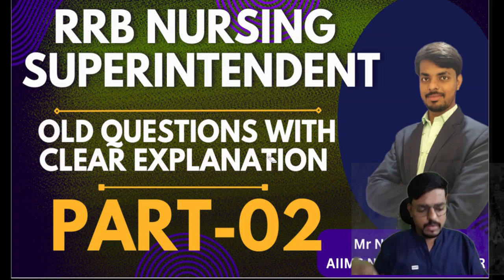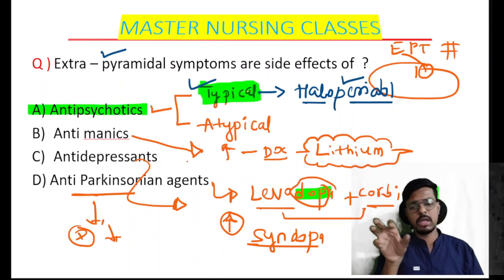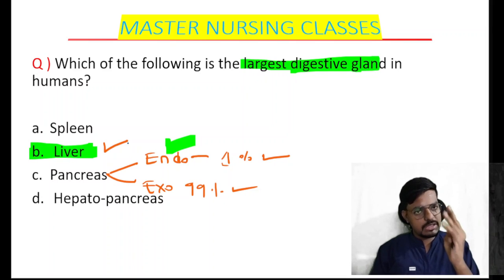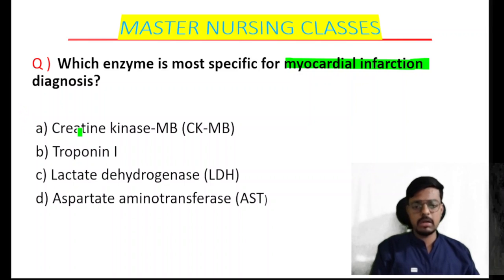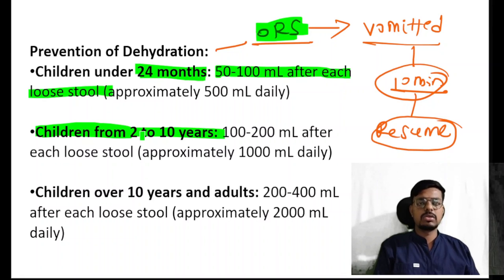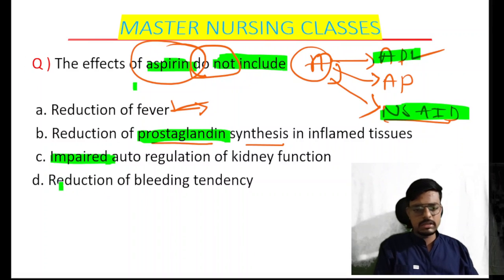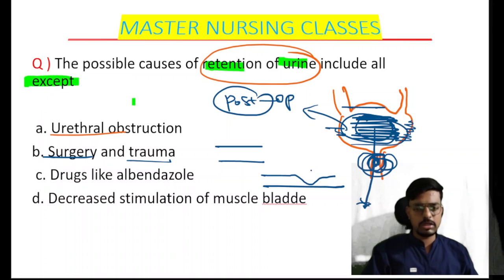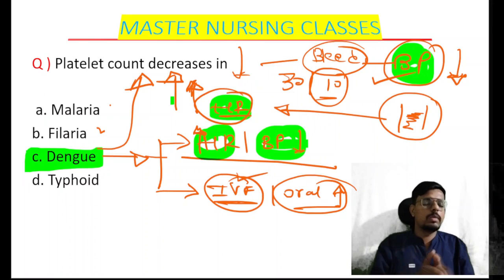RRB OLD QUESTION PAPERS PART-02 // DETAIL EXPLANATION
NORCET AND OTHER COMPETITIVE EXAMS